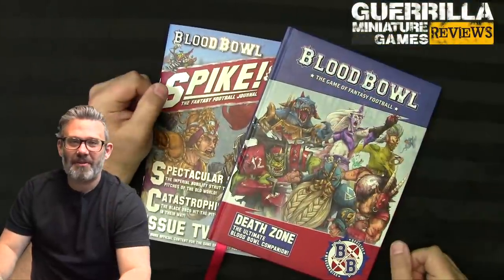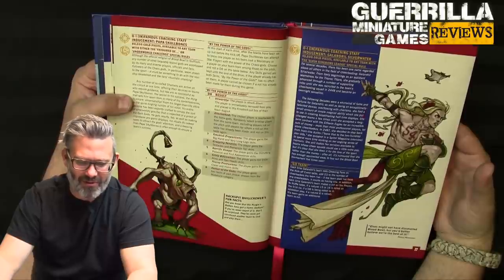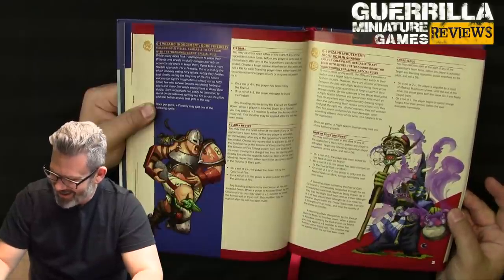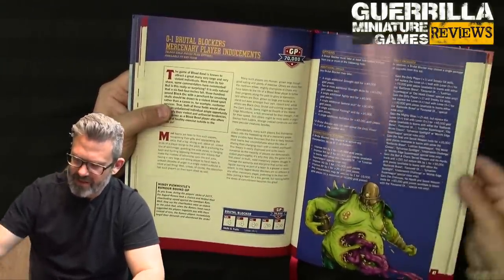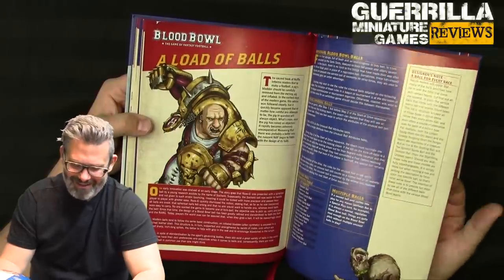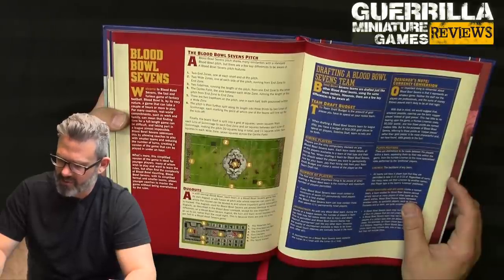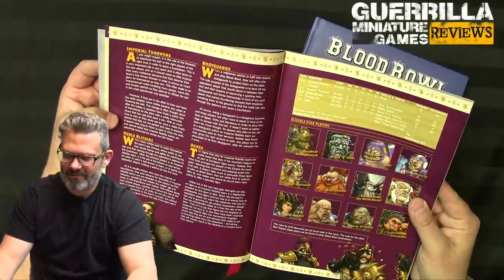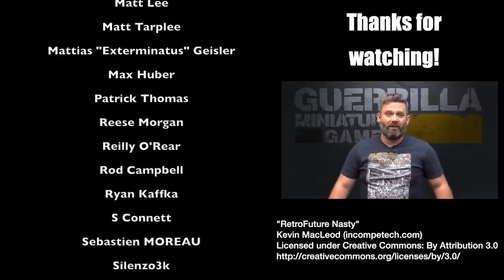GMG Reviews - Blood Bowl: DEATHZONE (2nd Season Edition) by Games Workshop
DEATHZONE 2021 is here! The perennial expansion book for the Beautiful Game introduces OFFICAL rules for creating your own mercenary players, new Inducements of all kinds for the various teams and finally, an official set of rules for BLOOD BOWL SEVENS!